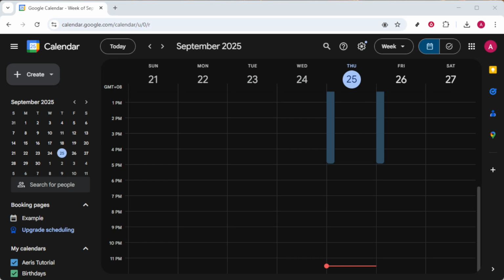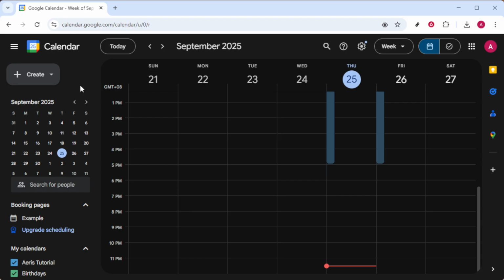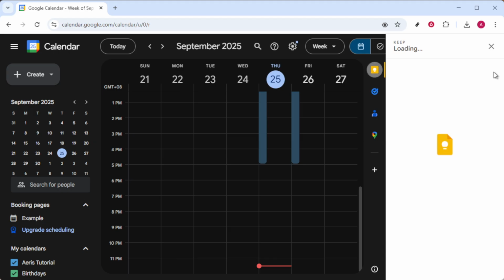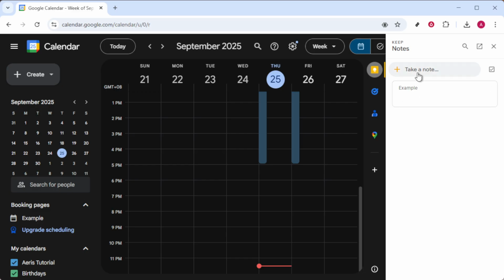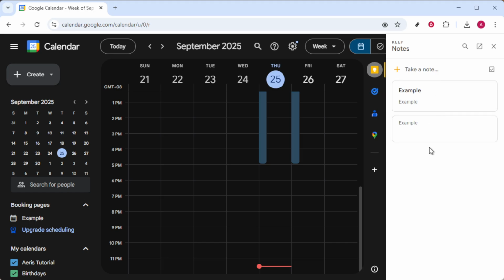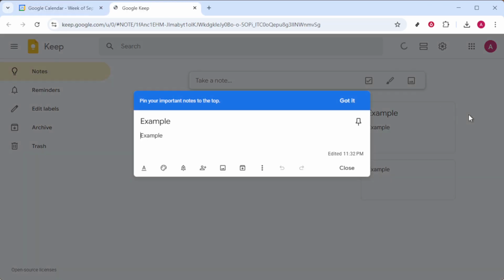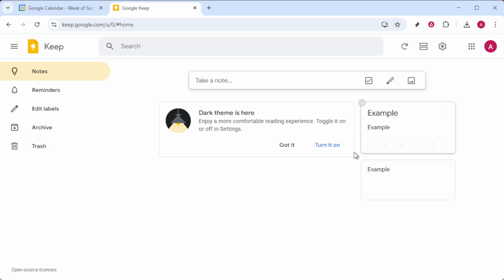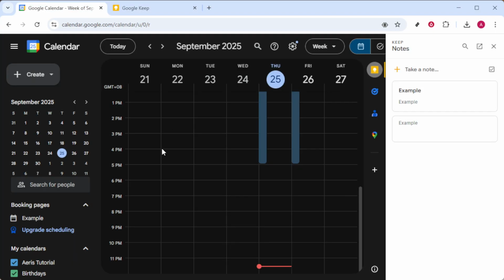How to Link Google Keep with Google Calendar 2025 | Synchronize Google Keep with Google Calendar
Want to keep your notes and reminders perfectly in sync? 📝🗓️ In this 2025 step-by-step guide, I’ll show you how to link Google Keep with Google Calendar so you can easily manage tasks, reminders, and schedules all in one place.

✅ What you’ll learn in this video:
How to synchronize Google Keep reminders with Google Calendar
How to manage tasks and notes across both apps
Tips for organizing personal and work schedules seamlessly
Best practices for boosting productivity with Google Workspace tools

Perfect for students, professionals, freelancers, and anyone looking to streamline daily planning in 2025.